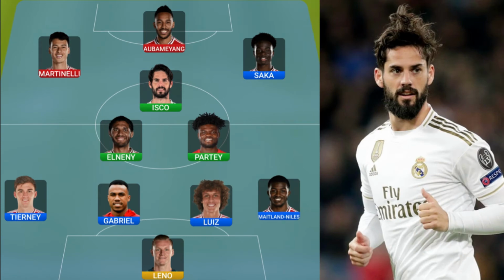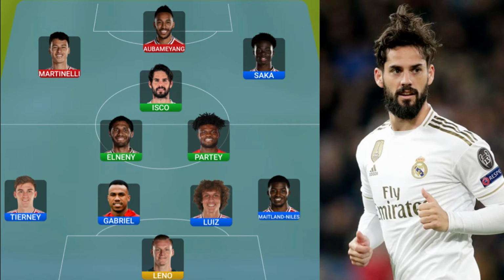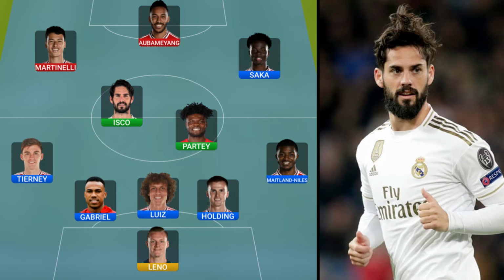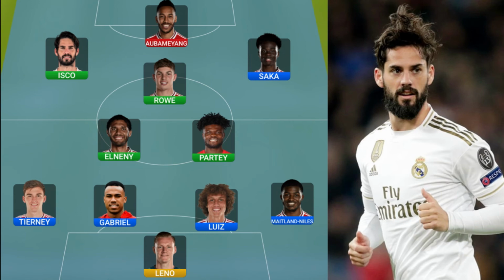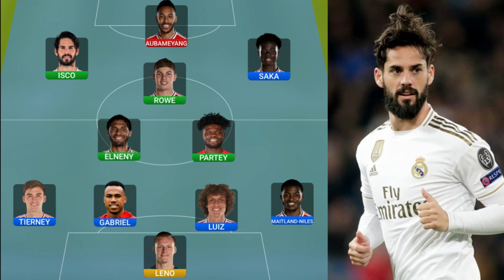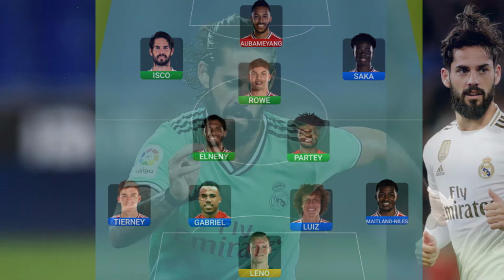How Arsenal Could Line Up With Potential New Signing Isco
Hello,

For the 2020/21 Fantasy Premier League why don't you join my mini-league "HJ90 YOUTUBE LEAGUE"?

Joining the league couldn't be easier. Simply use the link below and you'll be added automatically after you've entered the game.

League Code: pixxpk

Looking forward to playing against you this season!

LEAVE THOUGHTS IDEAS AND SUGGESTIONS IN THE COMMENTS SECTION

I do other sorts of content like premier league predictions, montages, watchalongs, fifa 20 and transfer stories.
I hope you will join me on this journey to become one of the best in the business.

if you wish to collab with me , use Discord - HJ90#3228